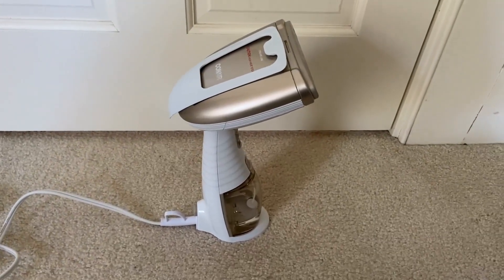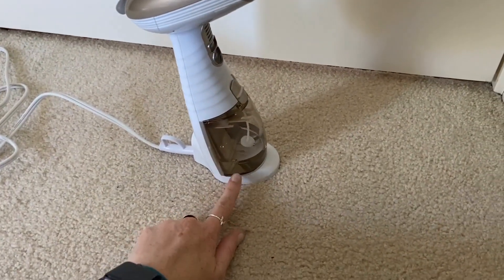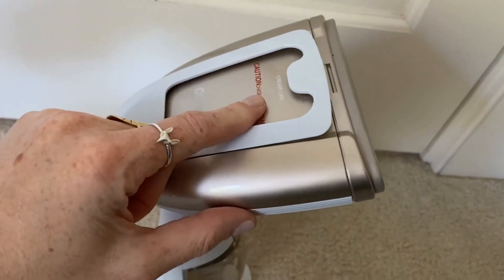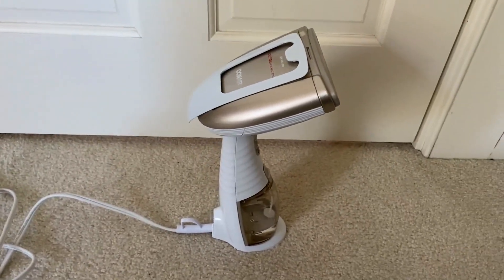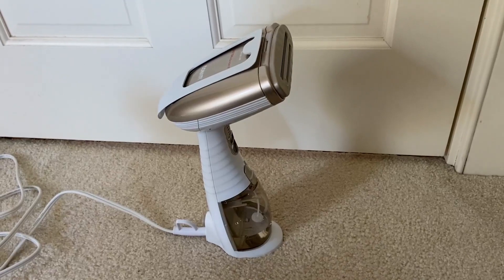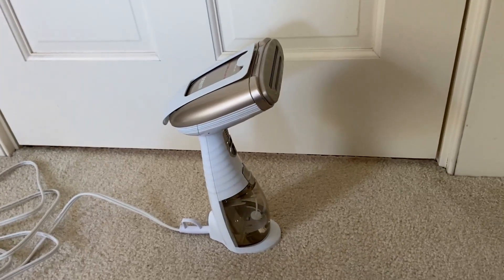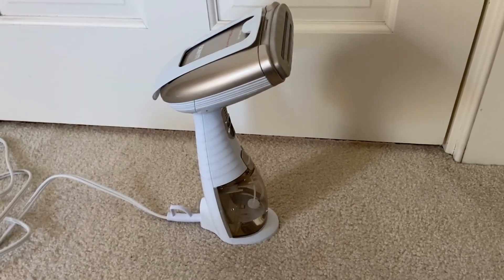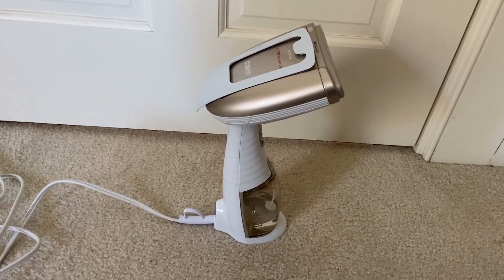Conair Handheld Garment Steamer for Clothes, Turbo ExtremeSteam 1875W Review